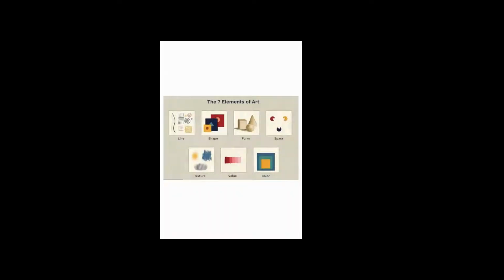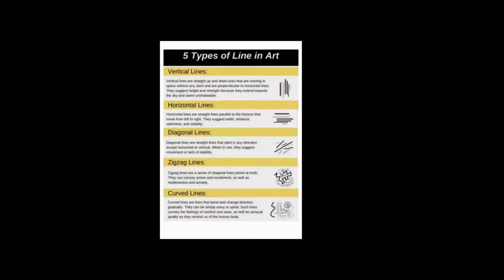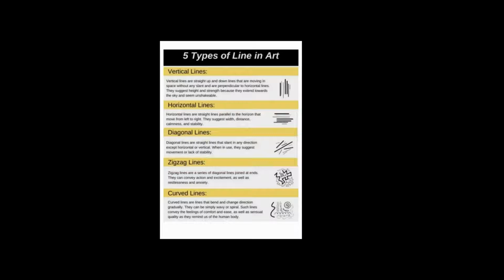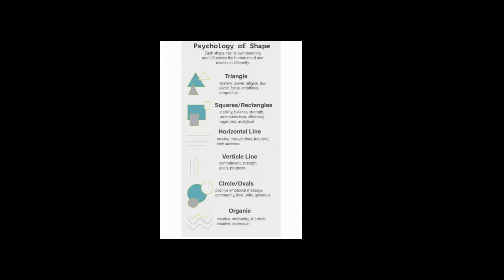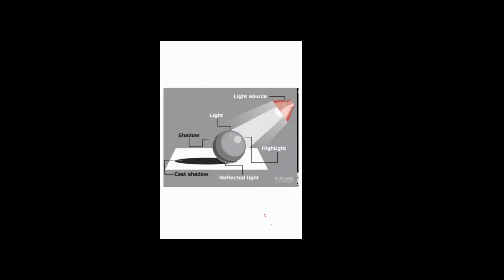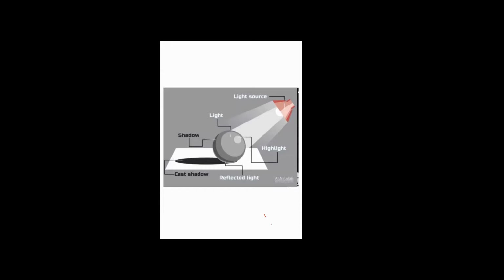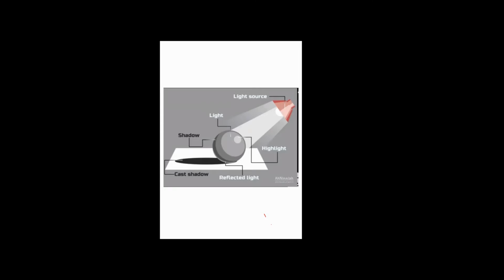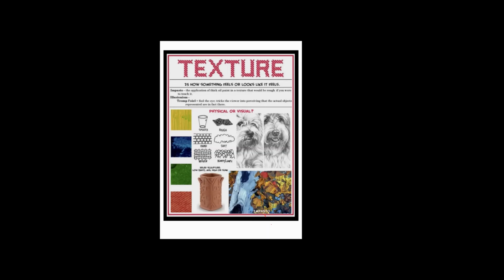Elements of Art-Drawing | NATA Exam | JEE 2 Exam | NATA and JEE 2 online Classes | KP Classes